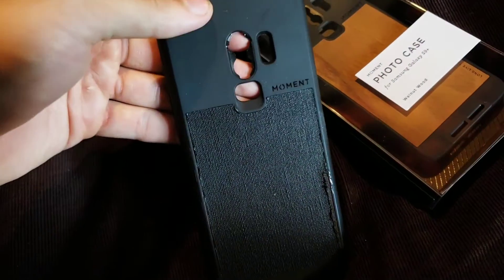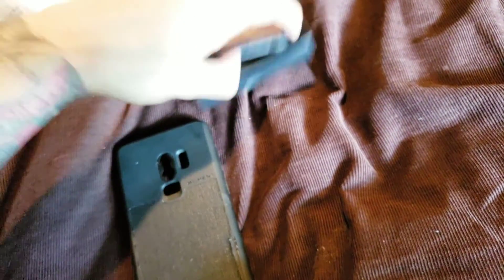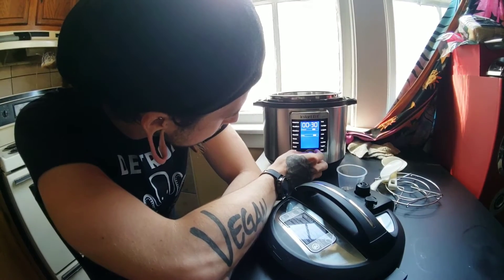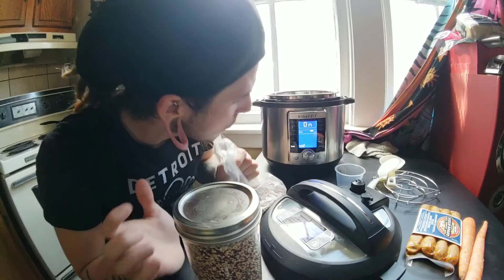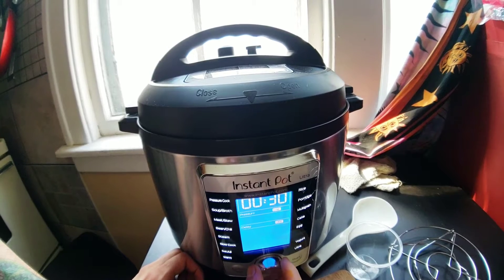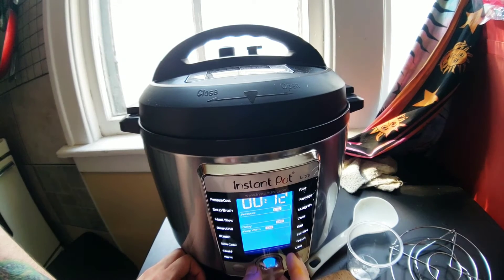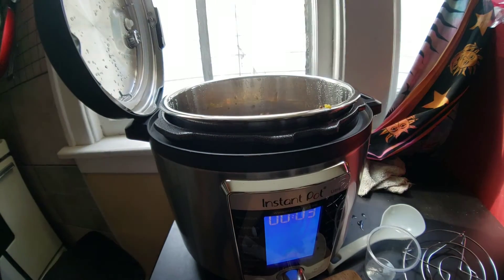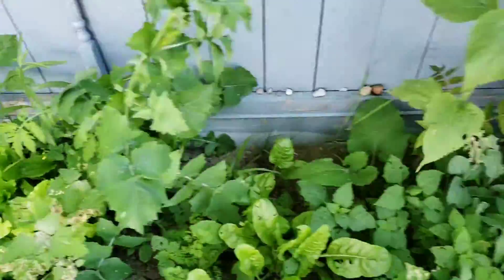InstantPot Cherry Poppin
There is no way to humanely kill someone who doesn't want to die.

░░░░░░ΜΑΝKΙND░░░░░░